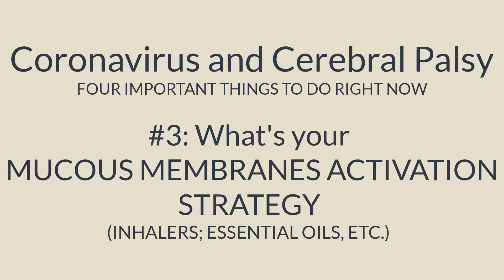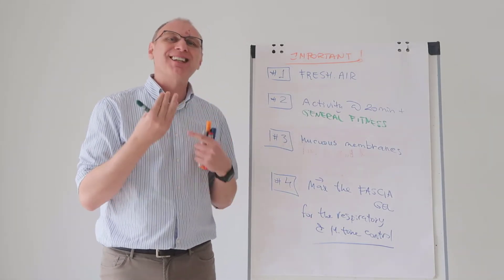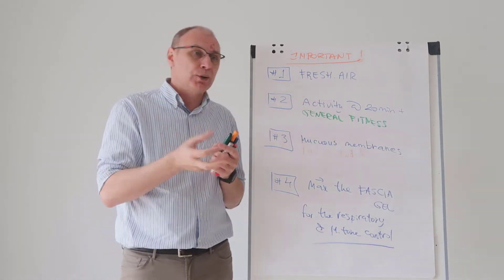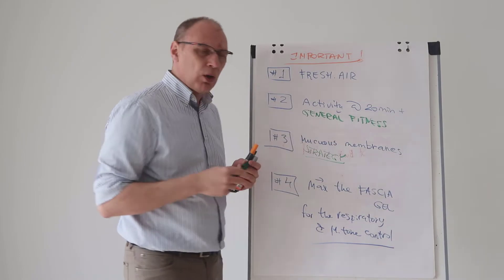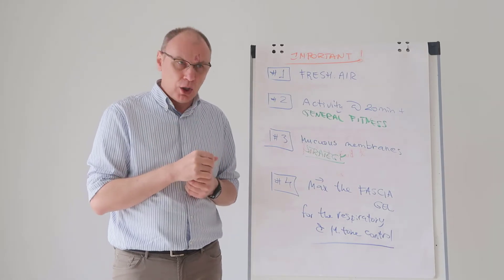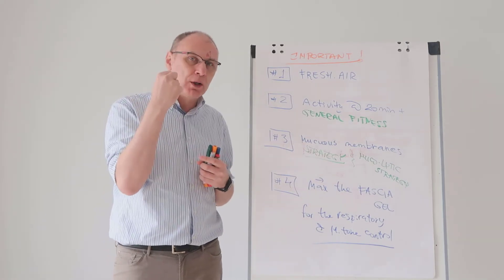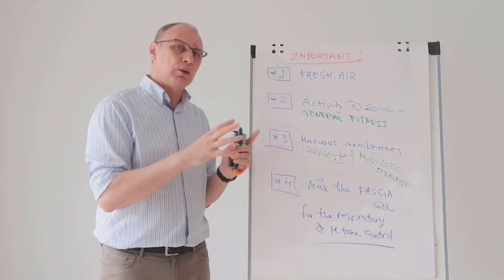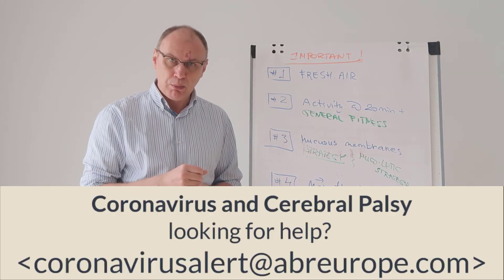Cerebral palsy, Respiration and Coronavirus COVID19 What is your mucous membranes strategy?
Next step in Respiratory alertness for cerebral palsy! In times of uncertainty and an elevated risk for fragile children with cerebral palsy, it is really helpful to think ahead and to have pre-installed strategies in place. Our mucous membranes within the airways and respiratory system are our first line of defense against all pathogens, viruses included. If these membranes are moist, active and timely cleared -- then the risks of illness reduces significantly. This short video is just a reminder that you need to speak to your doctor or a naturopath and find the right tools that fit your child. It is better to do this ahead as a prevention, rather than an afterthought as a treatment.